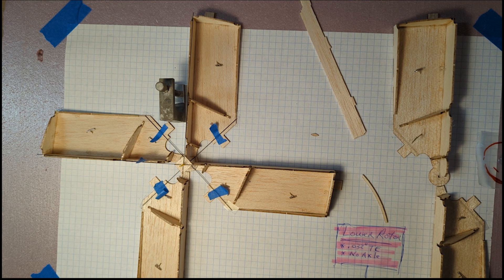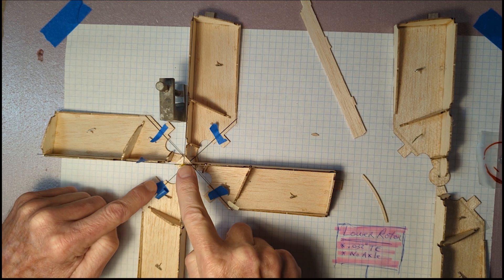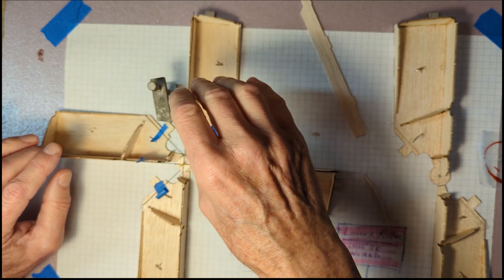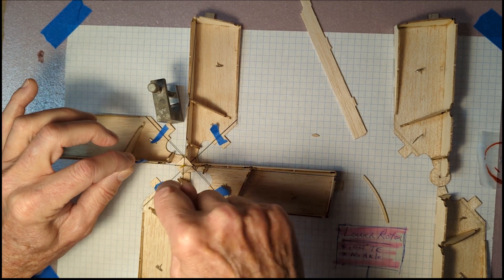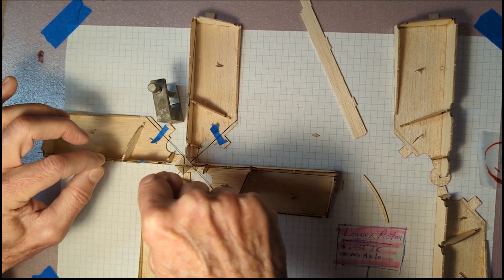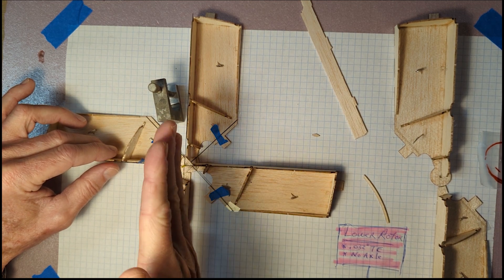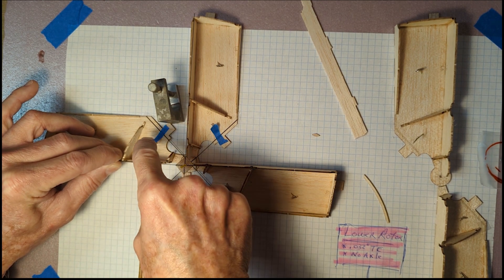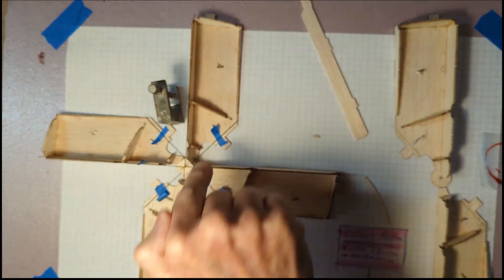2024 Freedom Flight Helicopter Top Rotor Build Demo Step 3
Verifying the yellow tube center shaft housing is perpendicular to the the rotor blades. This verification is done from two perspectives, each at right angles from eachother.